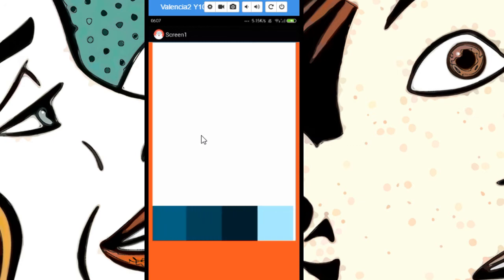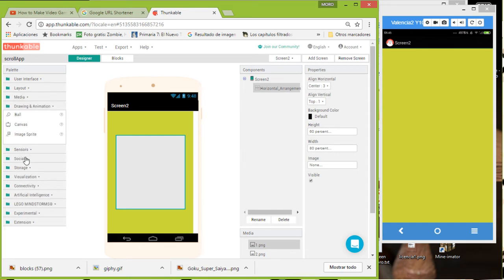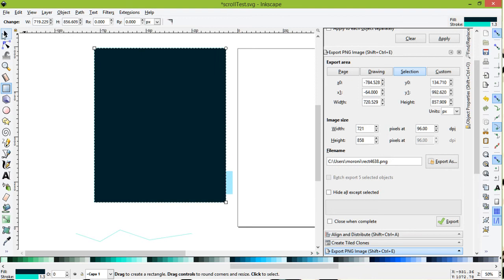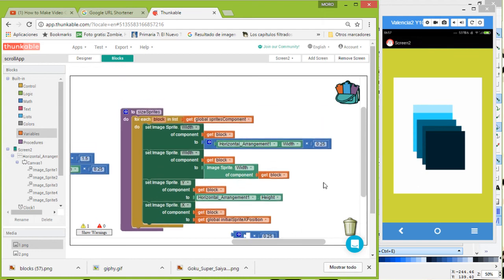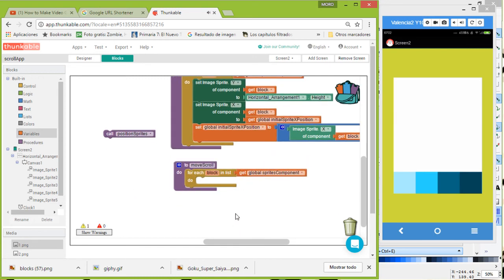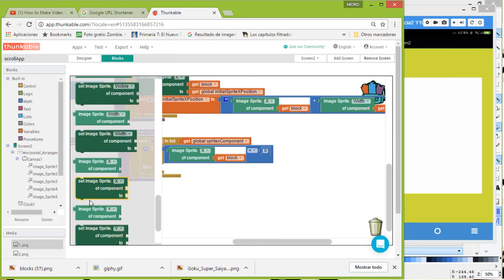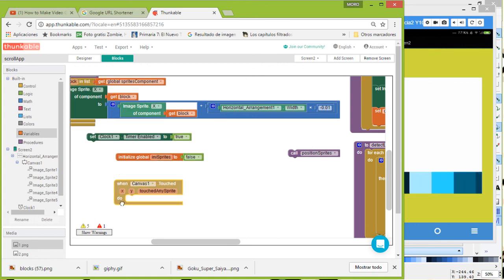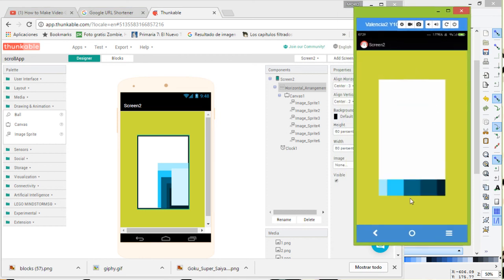Infinite scroll appinventor thunkable appybuilder tutorial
Make an infinite scrolling background for your game , tutorial for Thunkable appybuilder and APpInventor

This is very useful if you want to have your app inventor / thunkable / appybuilder game with an infinite background that is scrolling while your character "runs" just using simple images or tiles made in inkscape.

From MIT's App Inventor and YCombinator's W2016 batch, Thunkable allows anyone to build powerful native apps. With Thunkable, it's simple to design, and simple to code-- simply drag and drop to create fast, native, reliable apps.
Thunkable makes building Android apps easy for everyone.

Una de las opciones más sencillas para crear aplicaciones nativas para Android, sin aprender programación, es sin duda MIT App Inventor. Ahora llega Thunkable, basada en la primera, que de igual forma es una excelente solución para los que dan sus primeros pasos en el desarrollo de aplicaciones para Android.

Crear apps con Thunkable es realmente sencillo, sólo tenemos que configurar su apariencia, incorporar los distintos elementos de la interfaz y programar las acciones y eventos en un editor de bloques, sólo hay que arrastrar y soltar.